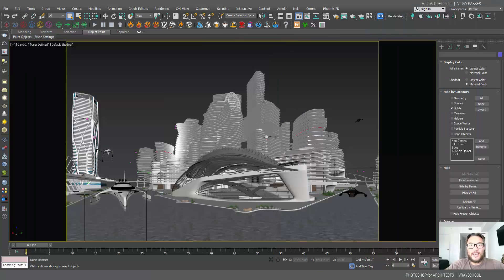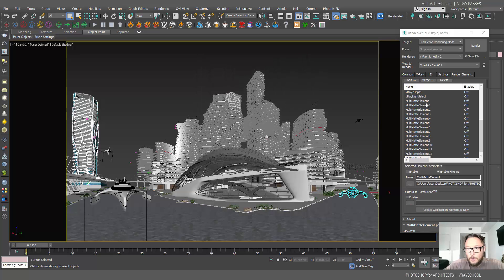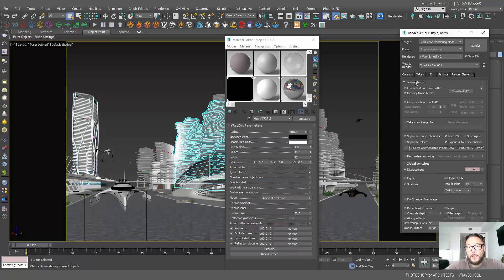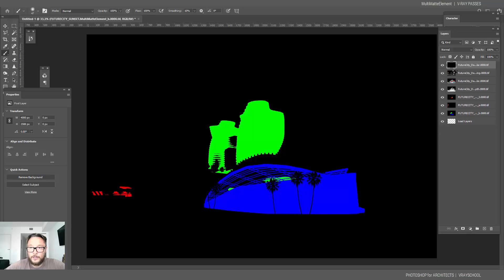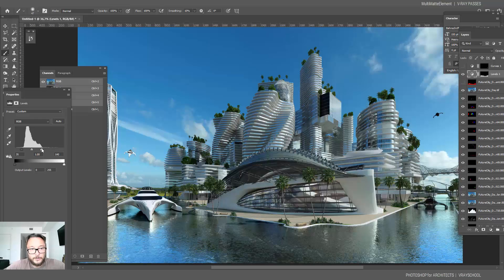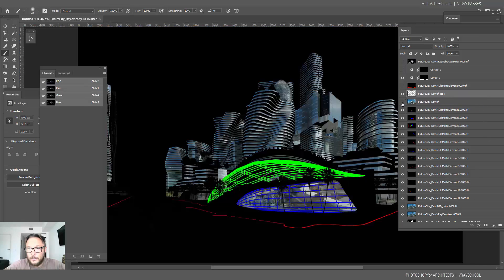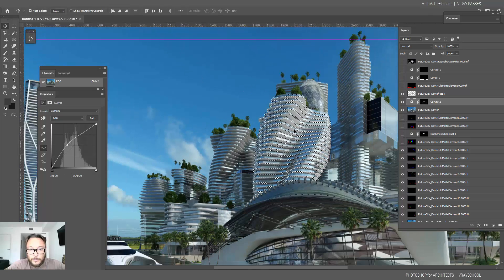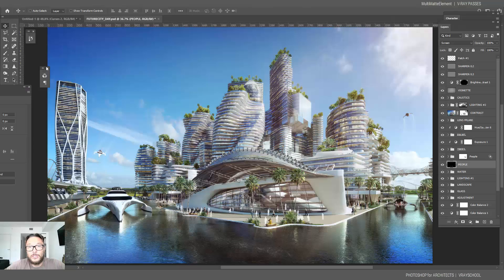MultiMatteElement | VRay Passes | RenderMask Free Plugin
In photoshop we can extract those masks from RGB channels and have extensive color correction work.
Masks can be applied to any object in your scene.
You can also use masks to subtract and create new ones by using VRay Passes; such as VRayRefraction-filter.
Here's a complete workflow for using MultiMatteElement;

In case you forgot to render one of the masks, you can get them manually out, by using RenderMask plugin
This is also a very useful tool for getting VRay Passes, Masks, Object ID's etc..